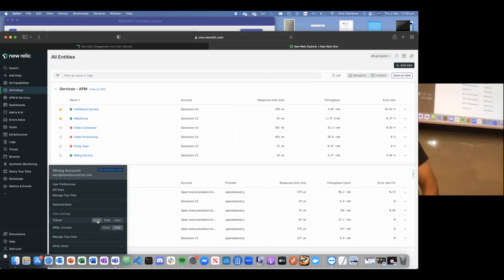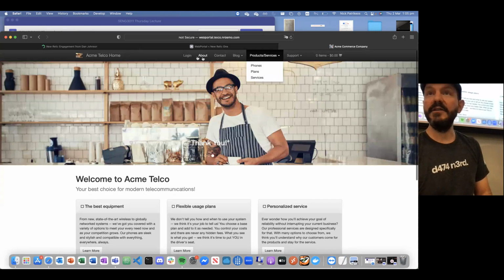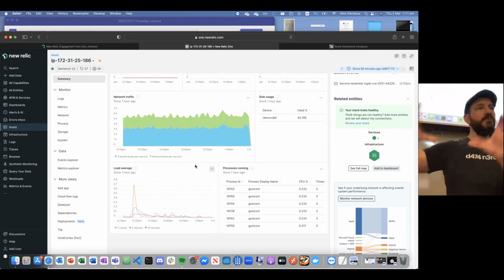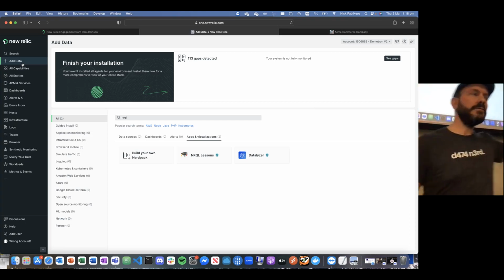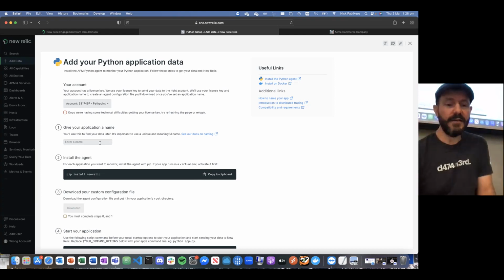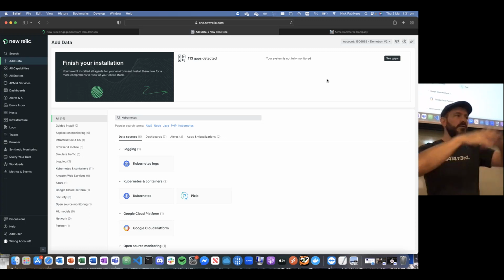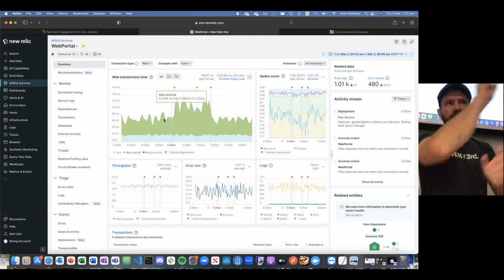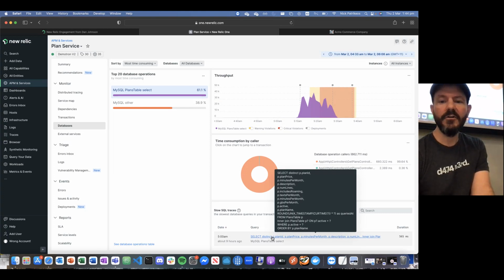SENG3011 23T1 - 🔨 Toolchain - 3.2 Observability Platform